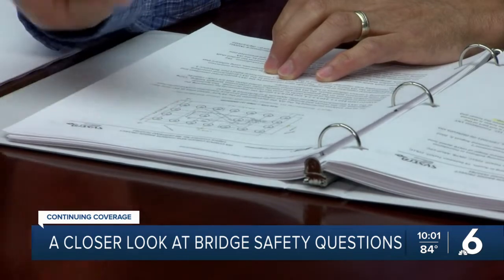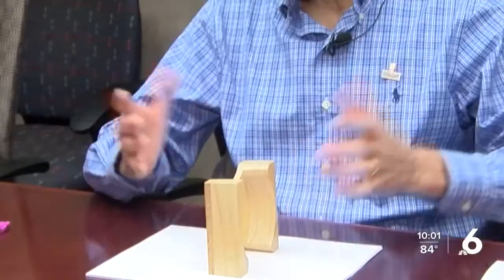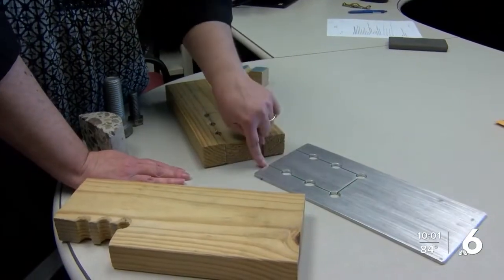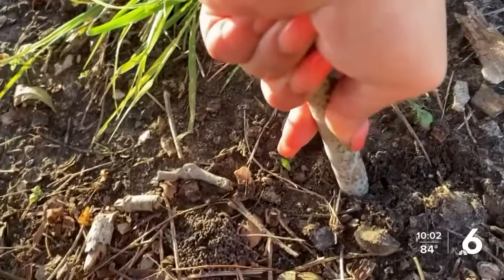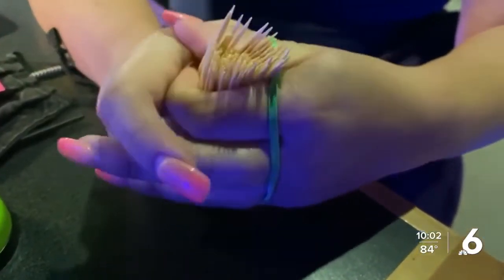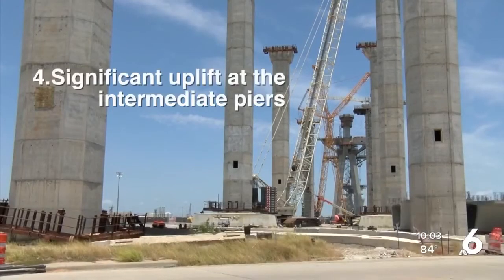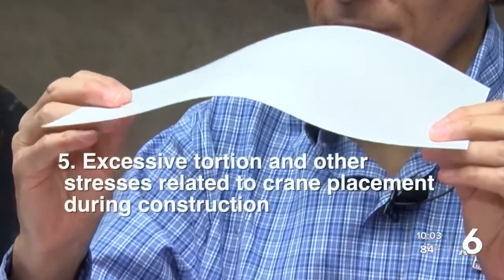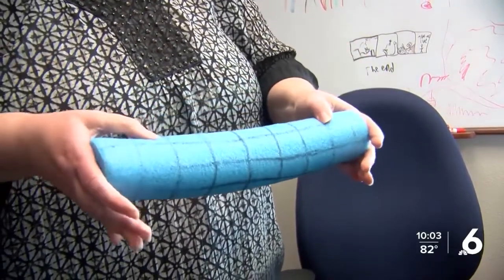Engineering professor breaks down design flaws in new Harbor Bridge